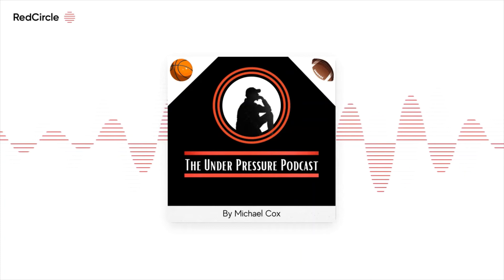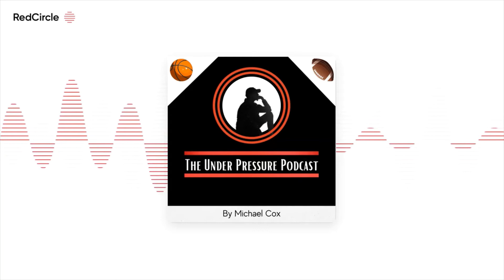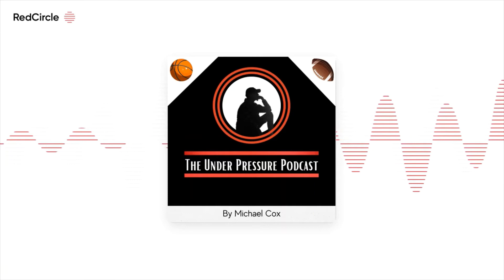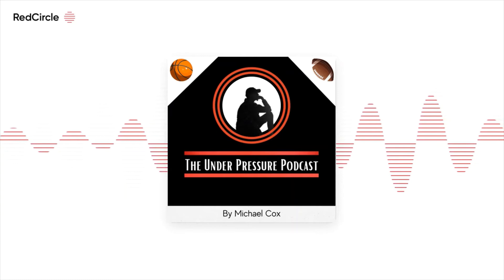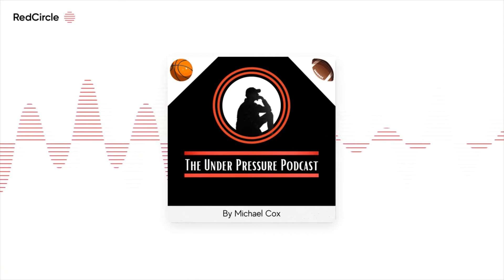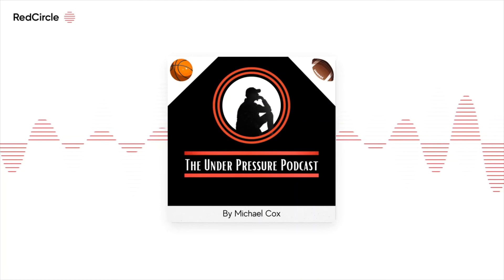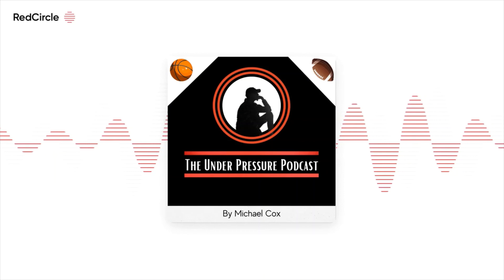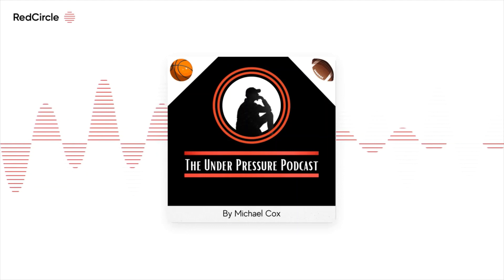Grant Riller Scouting Report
My thoughts on upcoming draft prospect out of Charleston Grant Riller

Links